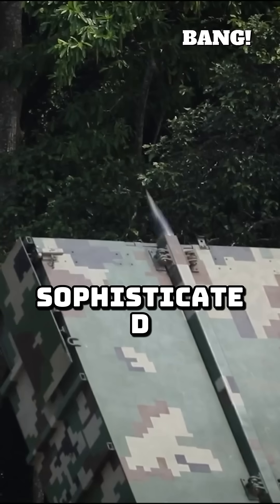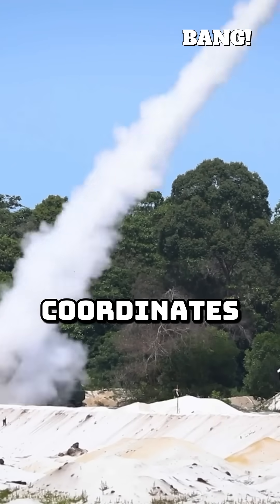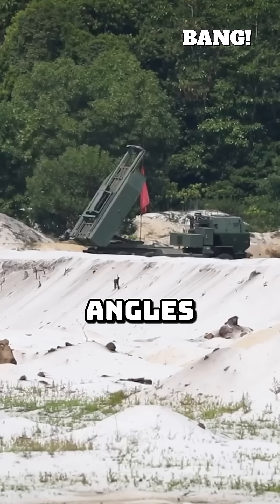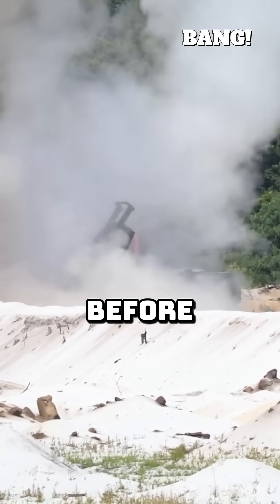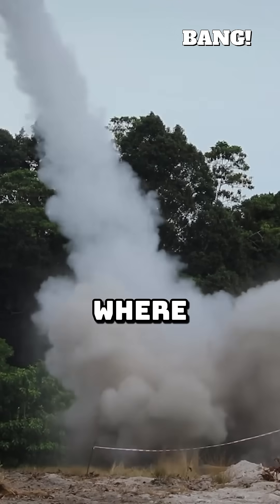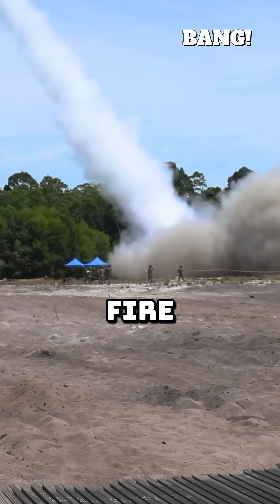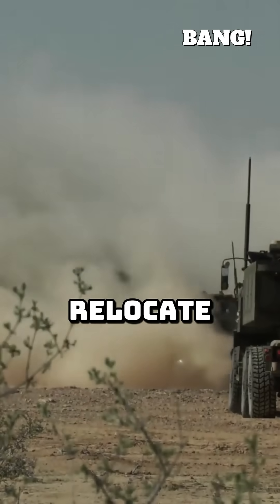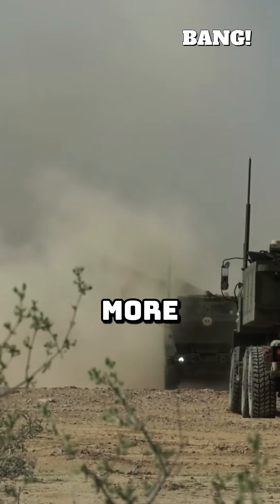How HIMARS Hits Targets with Pinpoint Precision From Miles Away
In this video we’ll walk you through Why HIMARS Is So Accurate!!!

Our channel is about WAR'S, Ammunitions, Airplane, Ship's basically anything with you can make the enemy go "BOOM". We cover lots of cool stuff such as BANG, BOOM and BANG